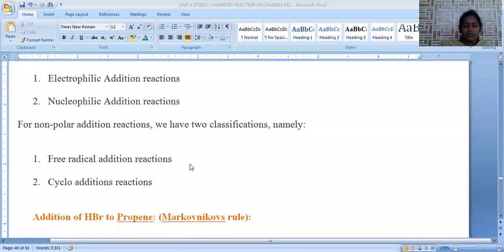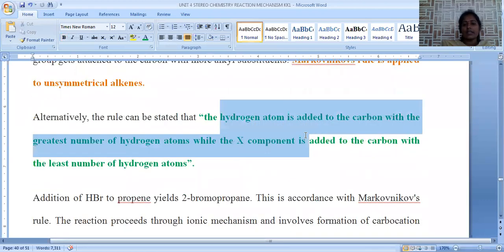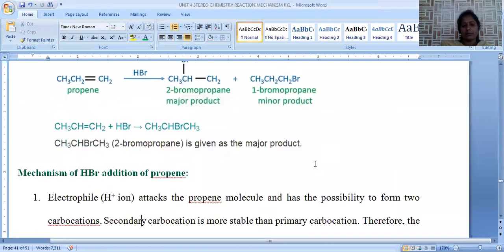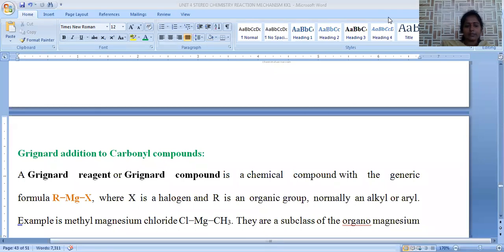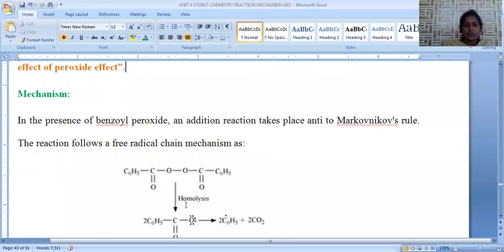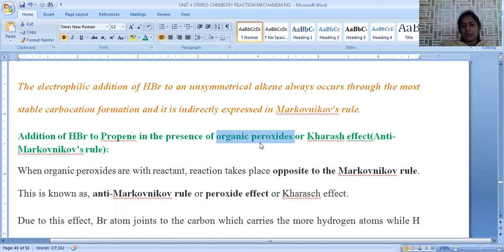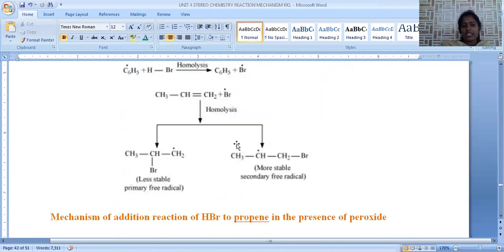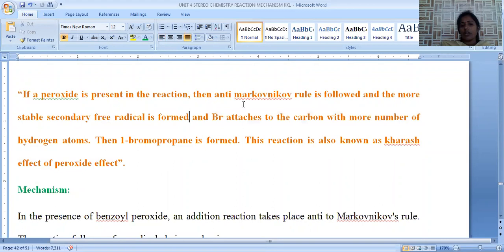ADDITION HBr TO PROPENE MARKOVNIKOVS RULE AND ANTIMARKOVNIKOVS RULE